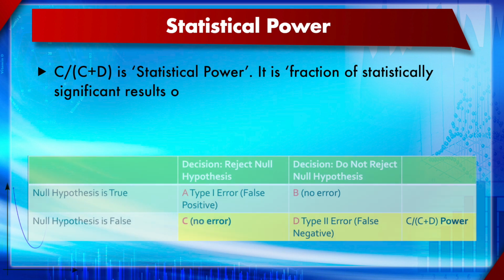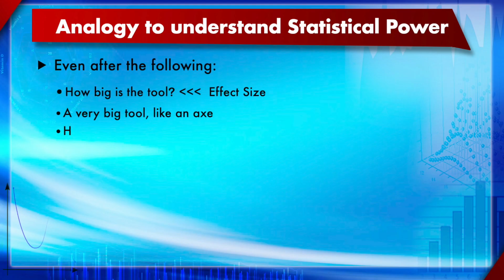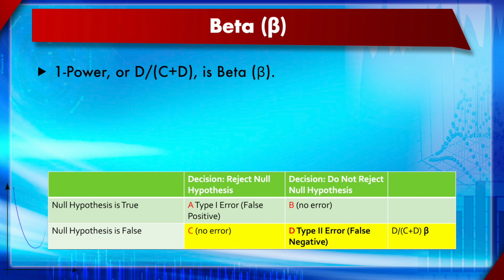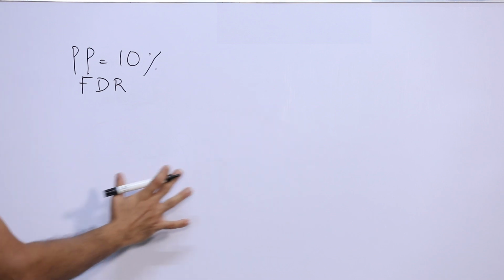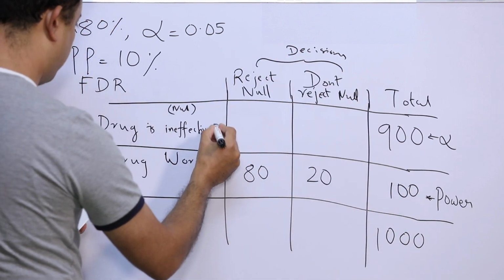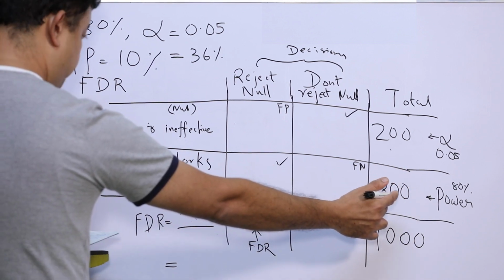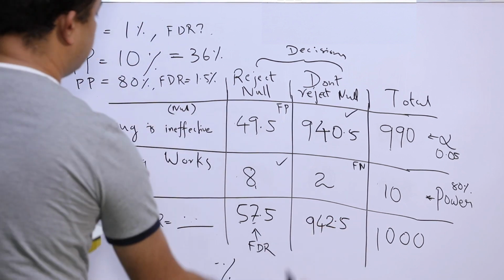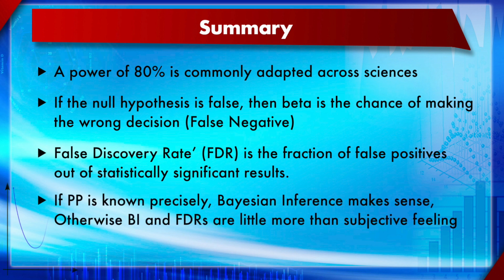M15 S1 STATISTICAL POWER AND CHOOSING THE RIGHT SAMPLE SIZE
STATISTICAL POWER AND CHOOSING THE RIGHT SAMPLE SIZE